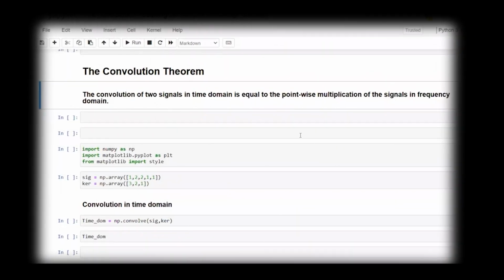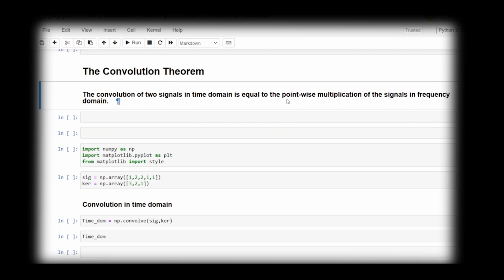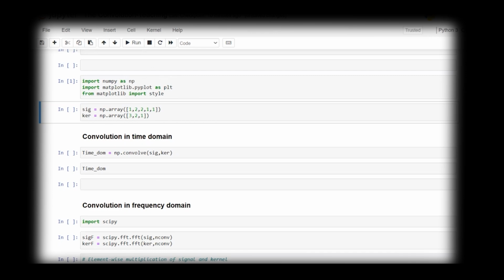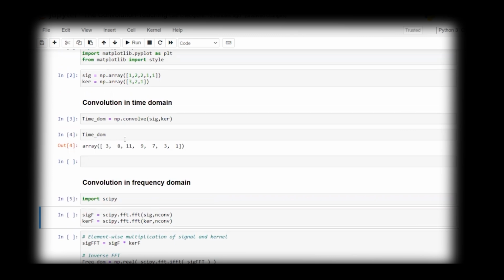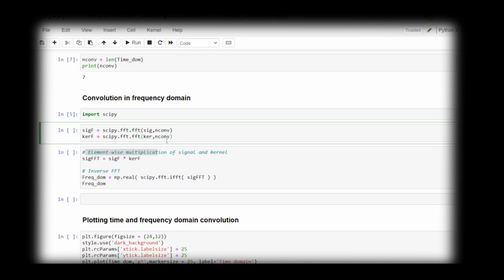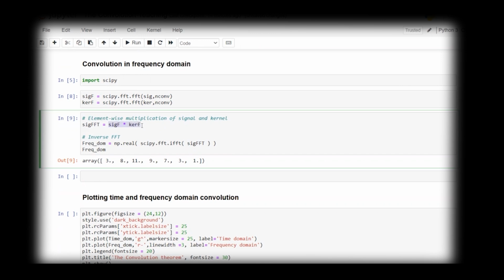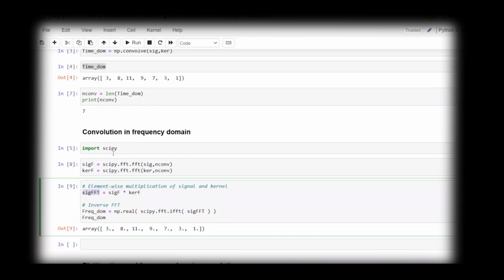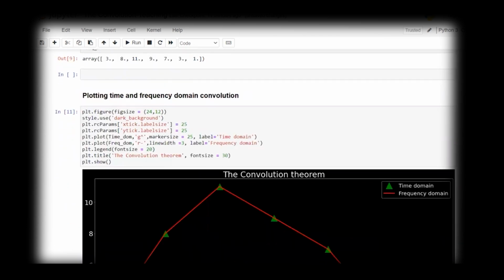Convolution Theorem Explained in Python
Understand the Convolution Theorem in Python and simplify signal processing with FFT.
In this video, we dive deep into the Convolution Theorem, a fundamental concept in signal processing. Learn how the convolution of two signals in the time domain is equivalent to pointwise multiplication in the frequency domain, making complex convolution tasks much easier. Using Python, NumPy, and SciPy, we demonstrate both methods with clear examples.